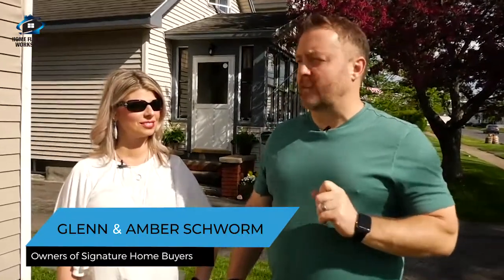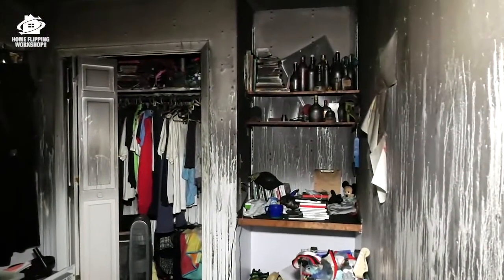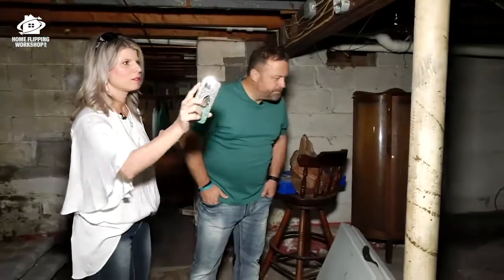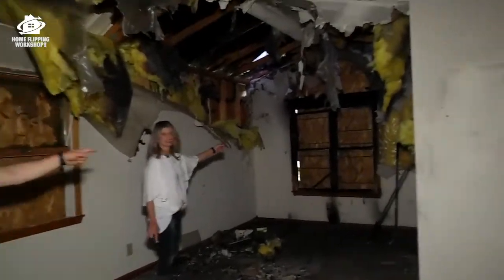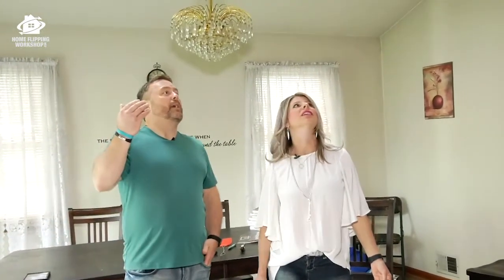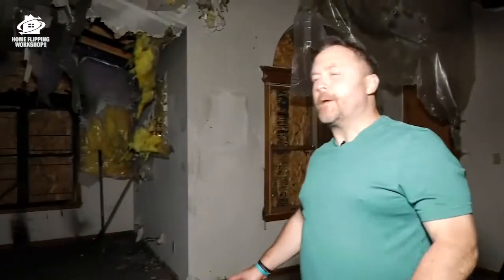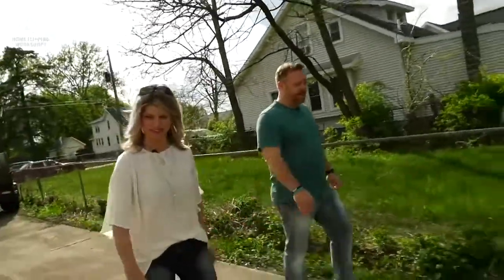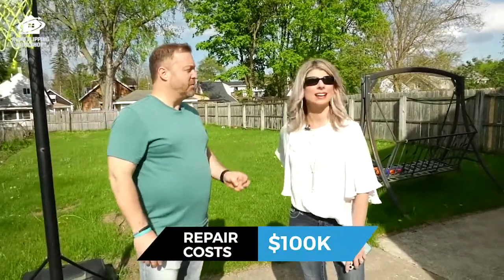Finding Value in a Fire Damaged Home - Home Flipping Adventures Ep. 26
On an all-new episode of Home Flipping Adventures, Glenn and Amber walk through a home once ravaged by a massive fire! While some may have trouble finding the beauty in the mess left behind, Glenn and Amber know just what it takes to fix it up and find the value that others can't see!